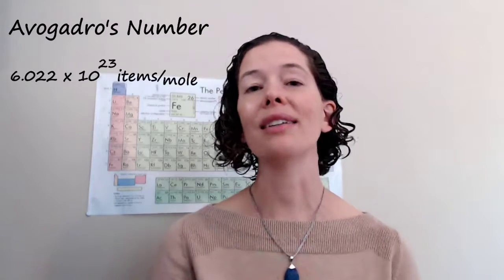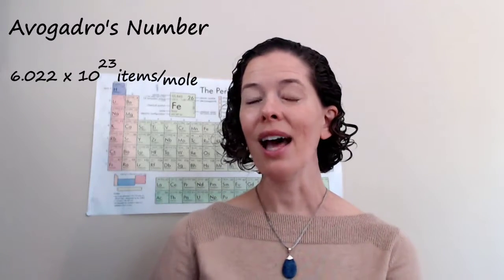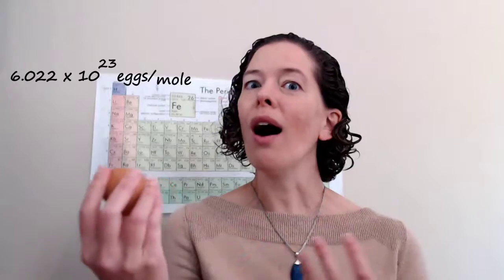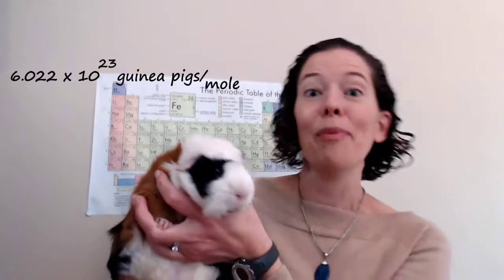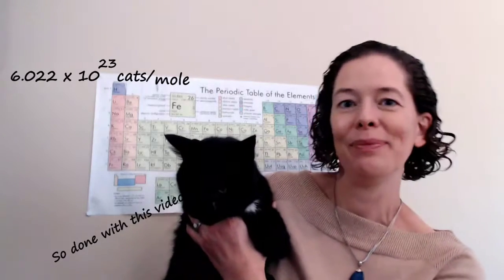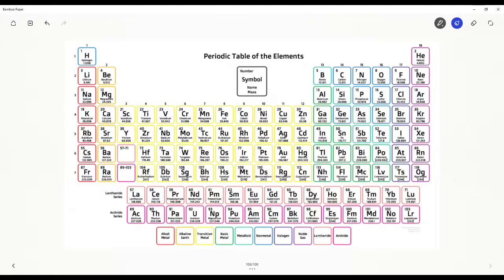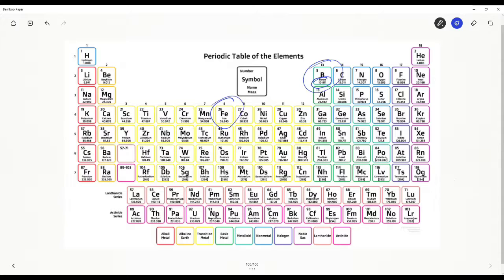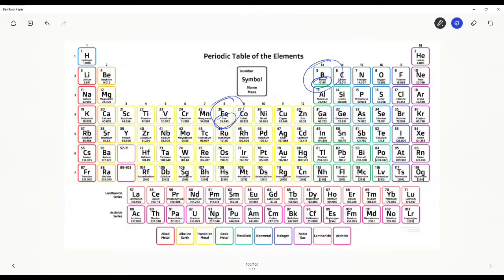What is a Mole?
What do chemists mean when they talk about moles? Could it be that they need to see a dermatologist? Actually, no! They are talking about the chemistry mole. In this video we will relate the concept of the mole to the more familiar concept of the dozen. Of students struggle with understanding what a mole actually is. Hopefully this video will help clarify this difficult concept!

for a picture of a mole (the creature!)